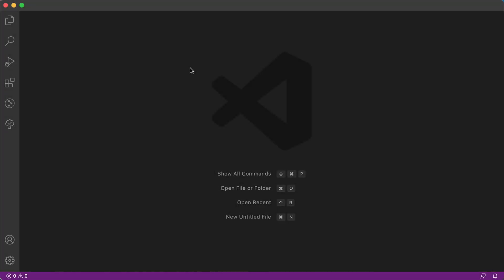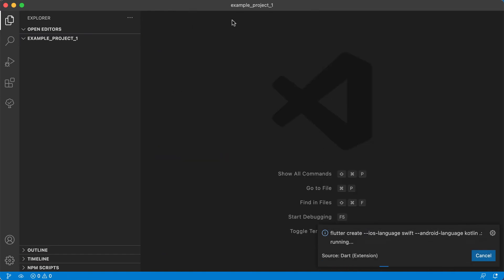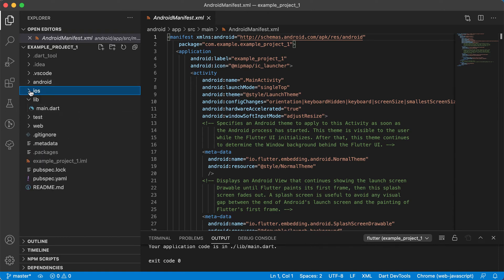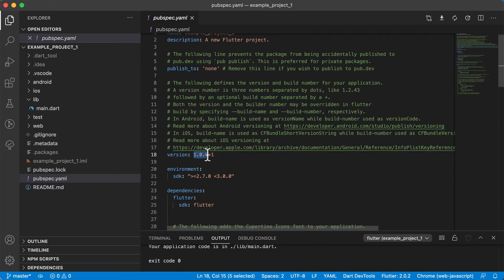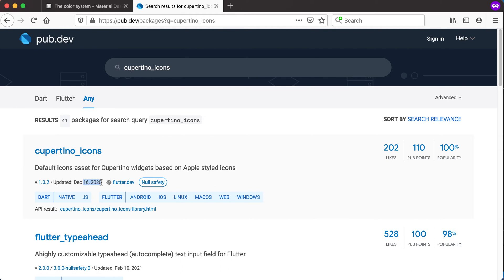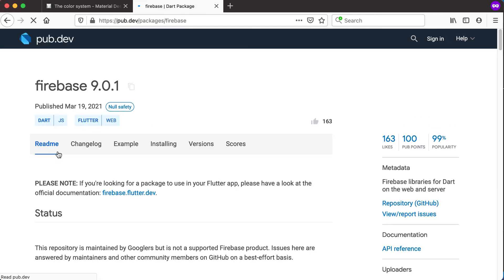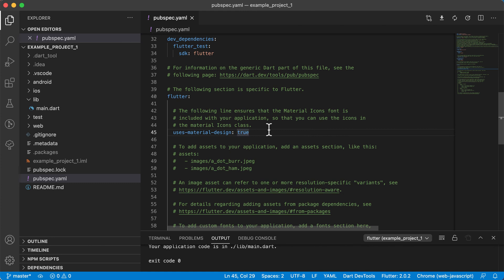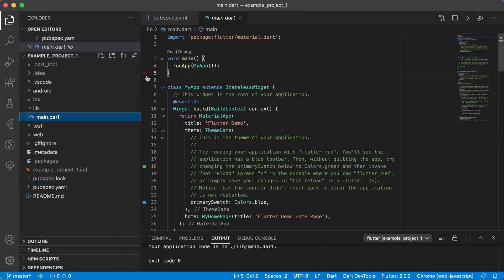Flutter Getting Started - Overview of VSCode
In this video we look at VSCode as IDE and I give a brief overview of the structure of a Flutter application in VSCode.